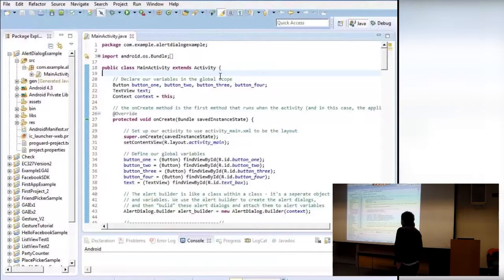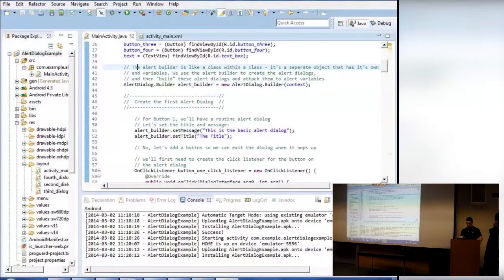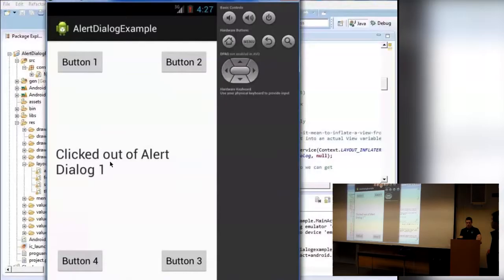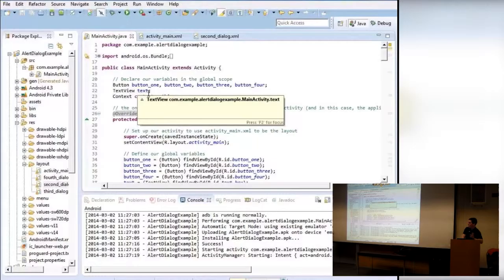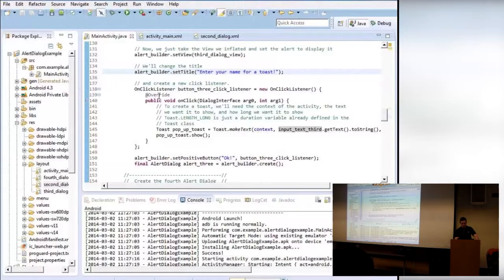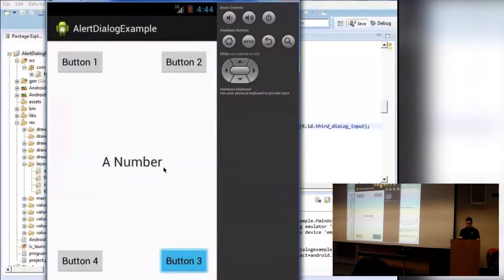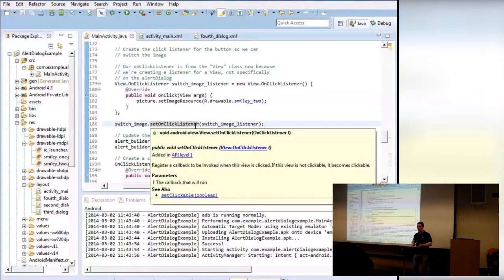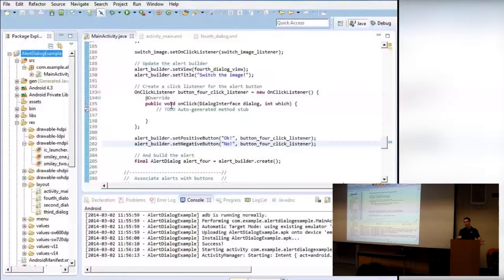Android Development Session 6 - Alerts and Toasts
This session covers alert dialogues and toasts. Specifically, the lecture goes over basic usage and then layout customizations of alerts that users respond to with given actions. The debugging power of toasts is also explored towards the end.

Presented by Kevin Mannix